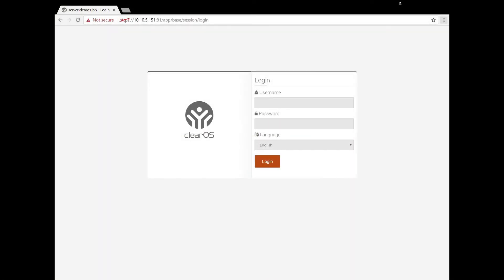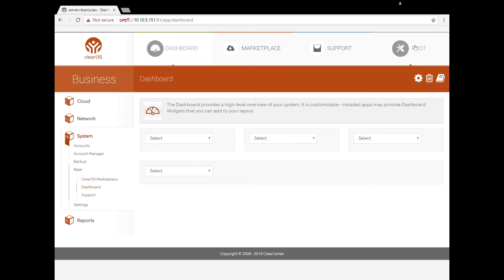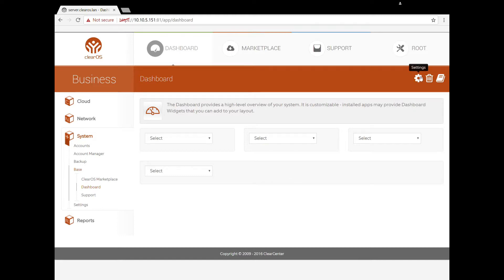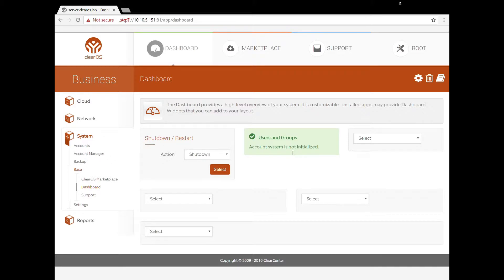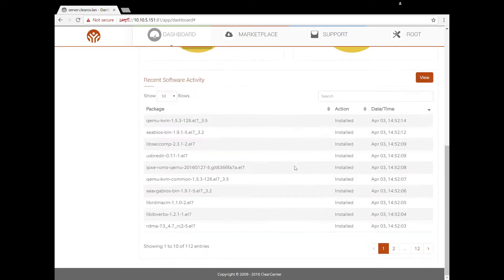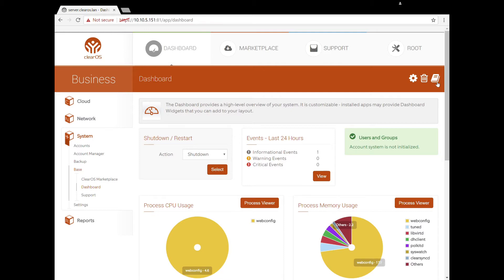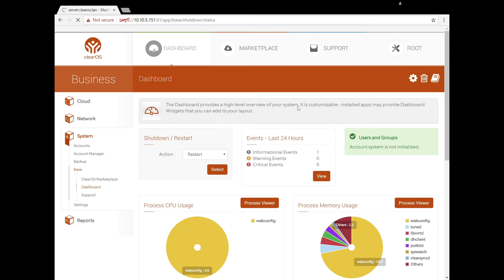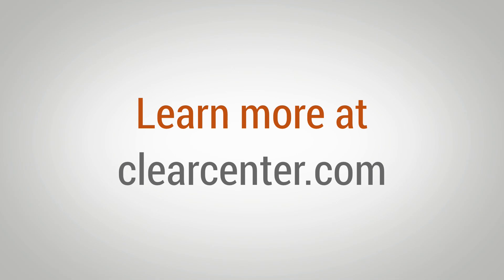ClearOS Password Reset Dashboard Setup and Shutdown Widget